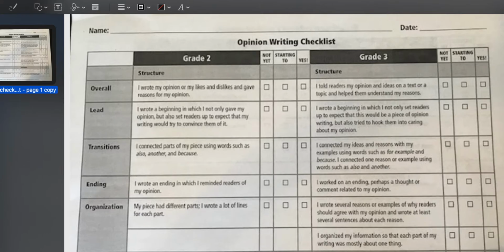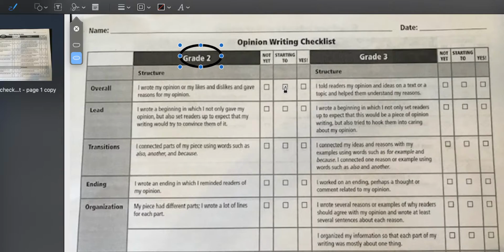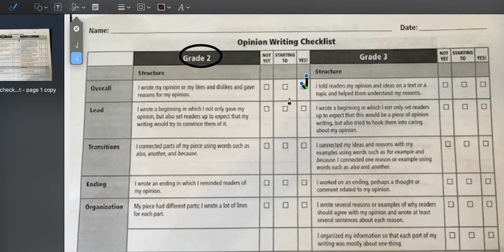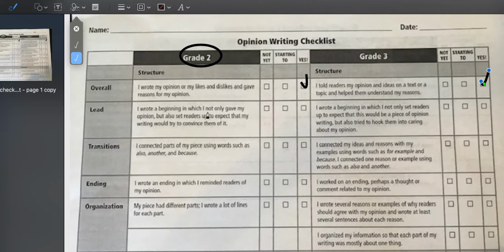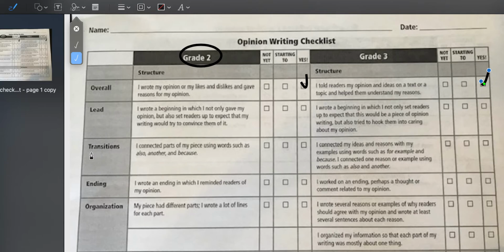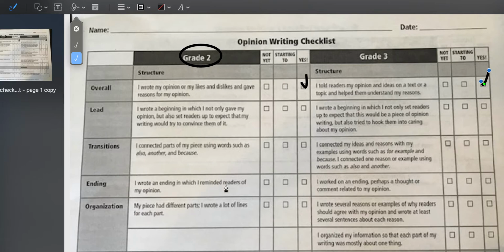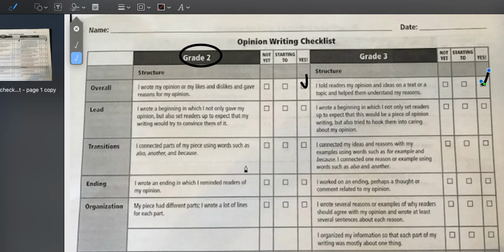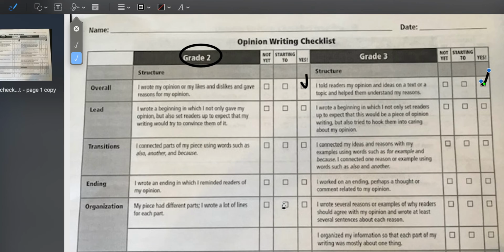Opinion Writing Checklist Structure